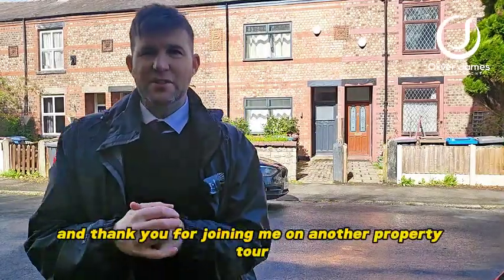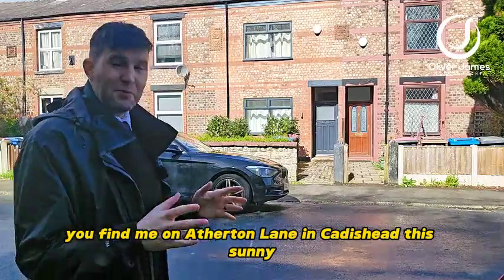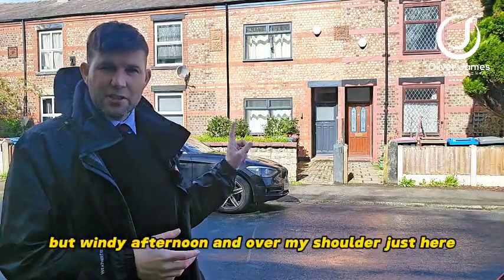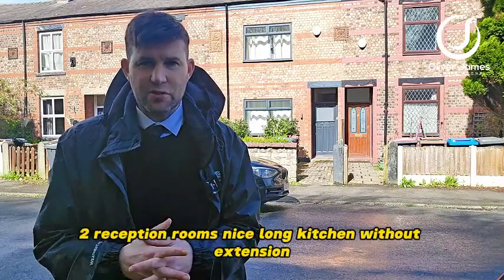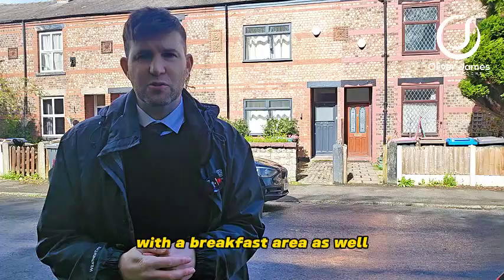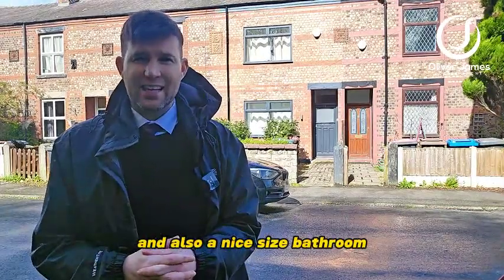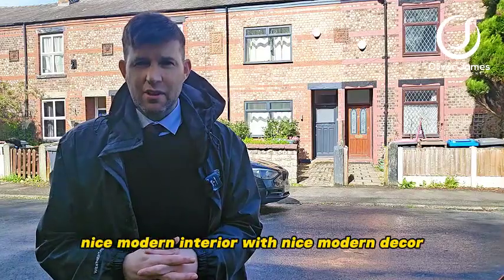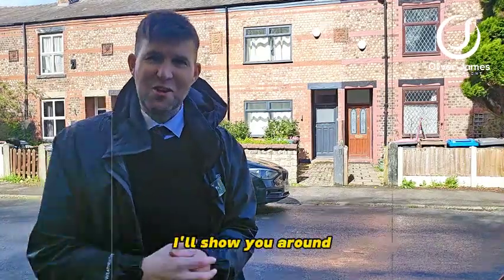Atherton Lane, Cadishead - EXTENDED Two Bedroom Terrace, Property Tour £190,000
Nestled in a friendly neighbourhood, this charming 2-bedroom terraced house is the perfect blend of cosy and modern living. Step inside to discover a home that has been lovingly extended to the rear, offering more space and flexibility for your lifestyle. The property features two inviting reception rooms, ideal for relaxing or entertaining guests, and a modern grey kitchen complete with integral appliances where you can whip up your favourite meals. Additionally, there's a designated breakfast or work area, providing a versatile space for your daily routines. With no chain, you can swiftly make this place your own. Upstairs, the large bedrooms offer plenty of room to unwind, and the beautifully sized bathroom suite ensures your comfort is always a top priority.

Step outside to your own private oasis - a lovely patio garden perfect for enjoying al fresco dining or soaking up some sunshine on lazy afternoons. Whether you're a keen gardener looking to flex your green thumb or simply seeking a peaceful outdoor retreat, this outdoor space offers endless possibilities for relaxation and enjoyment. Imagine sipping your morning coffee surrounded by lush greenery or hosting a barbeque with friends under the stars - the choice is yours. Don't miss out on the opportunity to make this charming property your own and start creating new memories in a home that truly reflects your style and personality.
Oliver James
4 Liverpool Road, Cadishead Manchester M44 5AF